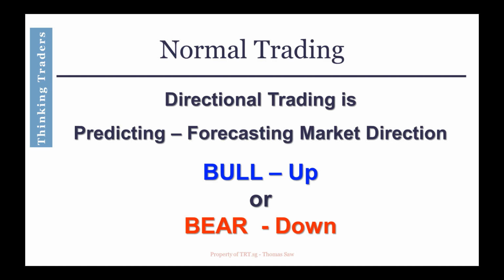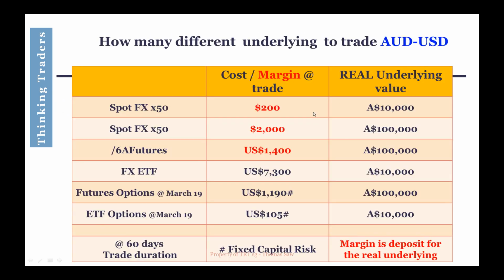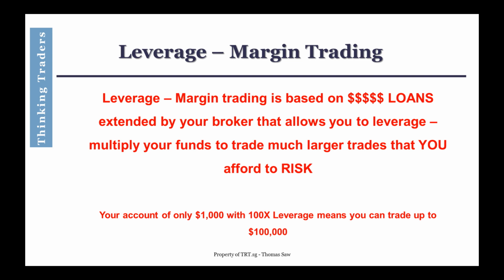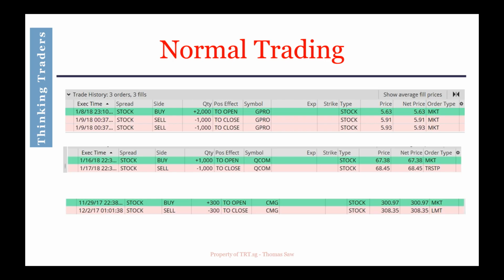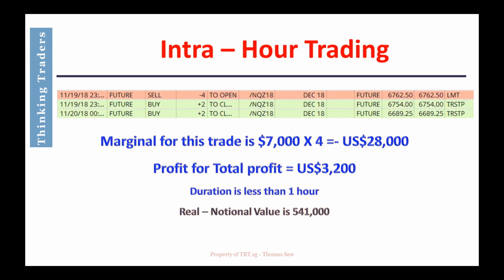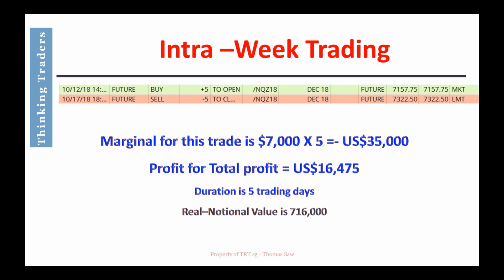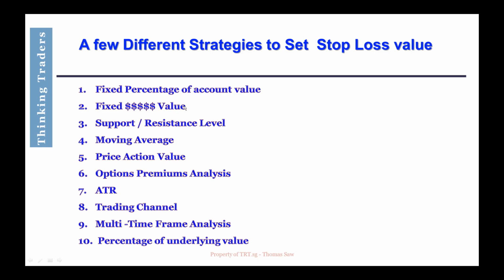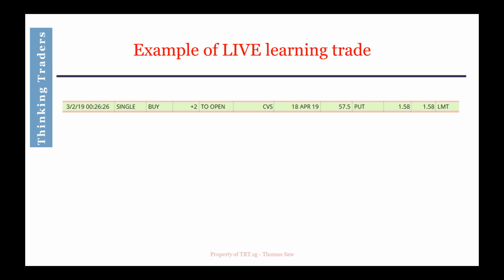Directional trading - Shares - FX - Options - Futures- March 2019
TRT Edge: Expert Trading Education and Training

Elevate Your Trading Skills with Our Comprehensive, Live-Market Training Programs

TRT Edge is a provider of trading education and training, dedicated to empowering aspiring traders with the skills and knowledge necessary to succeed in today's fast-paced markets.

Our Approach:

- Live-Market Training: Our programs feature 80% live-market training, simulating real-world trading conditions and providing invaluable hands-on experience.
- Personalized Attention: Small class sizes ensure that each participant receives personalized attention and guidance from our experienced, practicing traders.
- Proven Strategies: Our expert coaches share their real-world insights and successful trading strategies, providing participants with a comprehensive understanding of the markets.

Benefits:

- Enhanced Trading Skills: Develop a deeper understanding of the markets and improve your trading skills with our comprehensive training programs.
- Increased Confidence: Gain confidence in your trading abilities and make informed decisions with our expert guidance.
- Networking Opportunities: Connect with like-minded traders and industry professionals through our training programs and networking events.

Join TRT Edge:

Take the first step towards achieving trading success with TRT Edge.
📍 Location: 5 Purvis Street, Talib Court, #02-07, Singapore, 188584